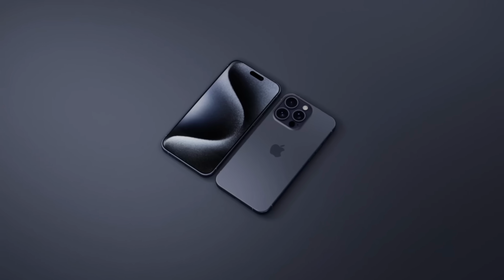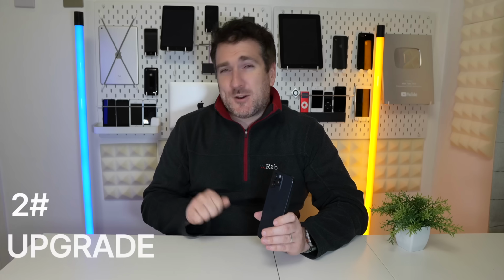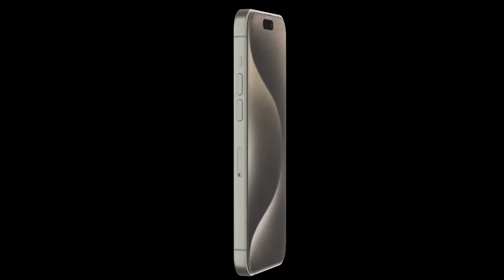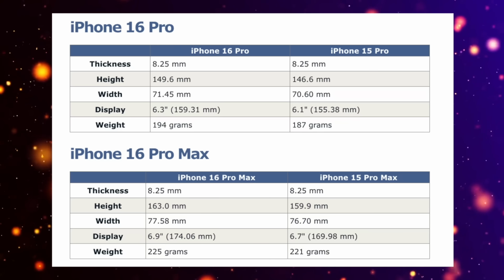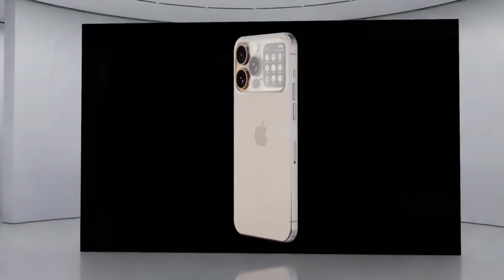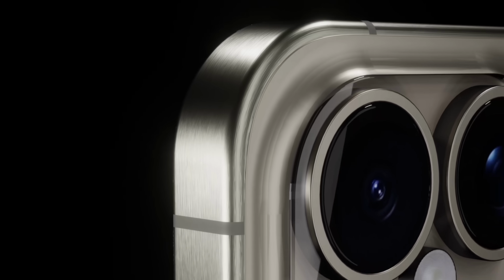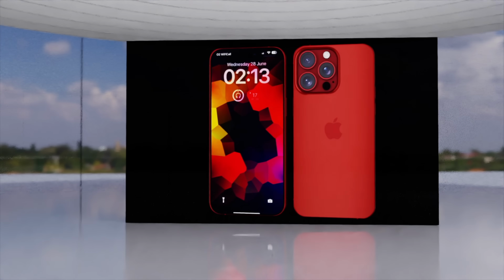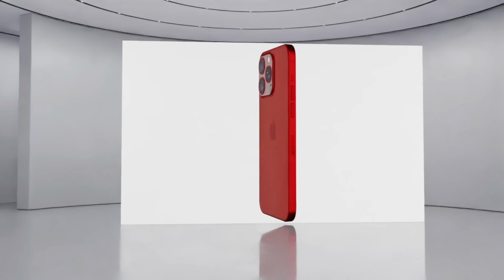iPhone 16 Pro Max - BIG UPGRADES! New LARGE BATTERIES & FASTER CHARGING!!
We have some more BIG UPGRADES for the NEW iPhone 16 Pro Max and the iPhone 16 PLUS including FASTER CHARGING & New LARGE BATTERIES!
The iPhone 15 Pro Max to the iPhone 15 has has had the same Design as the last three generations of iPhones. But this might be changing for the iPhone 16, 16 PLUS, 16 Pro and even a iPhone 16 ULTRA!

I also want to share the latest on the iPhone 16 Pro Max Release Date and Price, specs and a basic hardware summary of everything we know so far

I also want to share the latest on the iPhone 16 Pro Max and the iPhone 16 Ultra Release Date and Price, specs and a basic summary of everything we know so far.

For now in these videos we are doing the latest leaks first and a recap of what we know altogether about the iPhone 16 models.

I will also have the latest iPhone 15 Price information for the Pro iPhone models;

If you want to find out the latest info such like the new iPhone 2024 models, then please do subscribe to this channel to receive more news on latest gaming news, tech news, reviews and comparisons;

Matt Talks Tech; Most of these design are made from myself. Useage of these concepts need my concent and agreement first.